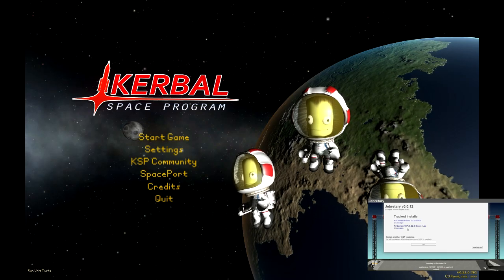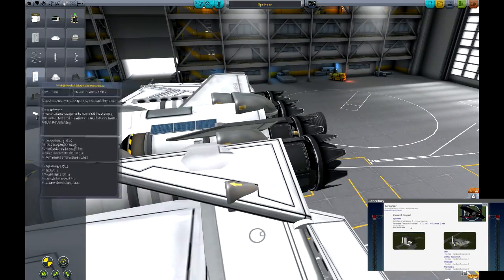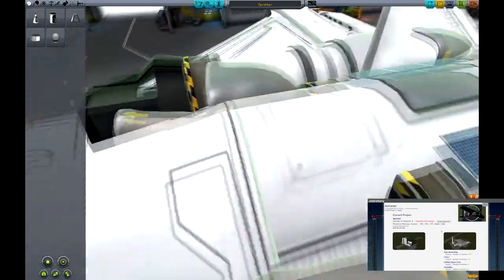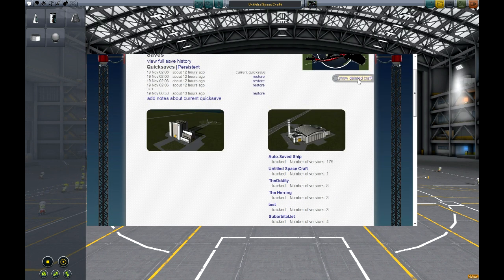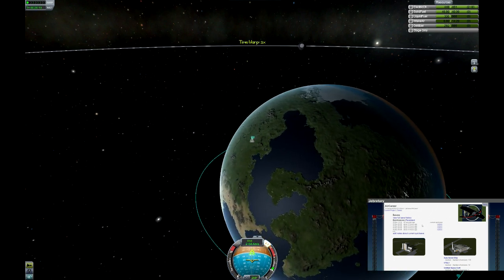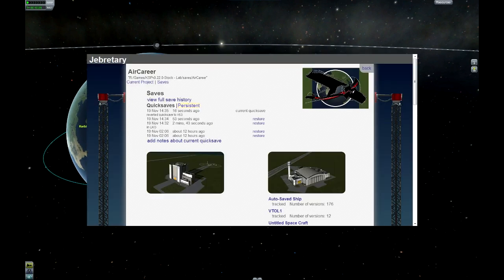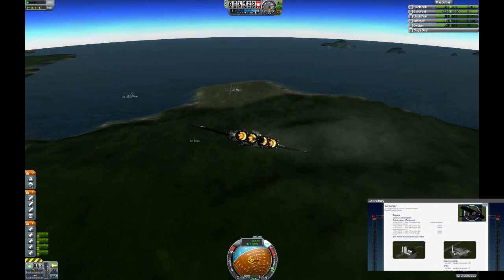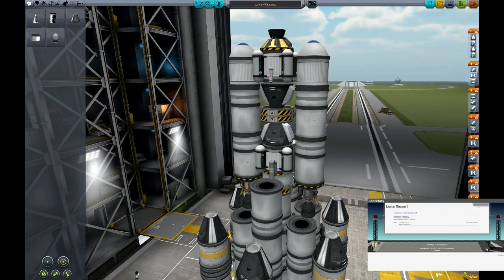KSP - Side project - Automated craft and save version control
1st demo of a KSP utility I've been working on to automate craft and save version control.
I apologise for the audio quality, I've not got round to getting a better mic yet!

It runs as a web server on your KSP machine and you use it via a browser.  You can access it from any device with a browser on your local area network.  It automatically creates a new version of a craft each time you launch a craft that has changes and enables you to revert to any previous version.  Similarly for saves, it tracks each quicksave and autosave that is made so you can load up any save from the past.

Things I didn't get round to saying in the vid:
- This system uses the GIT version control system which is a powerful VC tool designed for programmers.  GIT is a command line tool that requires some training to use, so what my program does is automate the usage of GIT so you don't have to concern yourself with it.

- I need testers! I've got a couple people lined up to help test this, but I could do with a few more.  Ideally I could really use a couple people who know how to use git, so if something goes wrong you can tell me about the state of the git repo.

- It's Ruby on Rails (yeah!) packaged up to be self contained and launched with an exe.
The only thing it needs aside from what the program provides is for GIT to be installed (and currently it needs git 1.8.3, there is a problem when using git 1.8.4, but I will fix that soon).

- This is just the beginning.  I have several more features planned, including providing info for each craft about which mods they use, sub-assembly tracking and further down the line cloud hosted backup for your craft and save files.